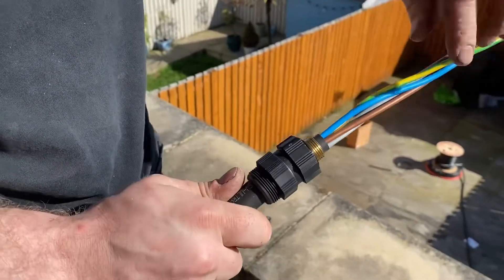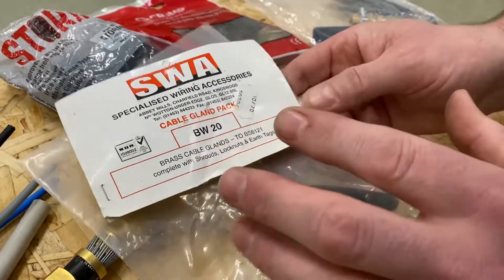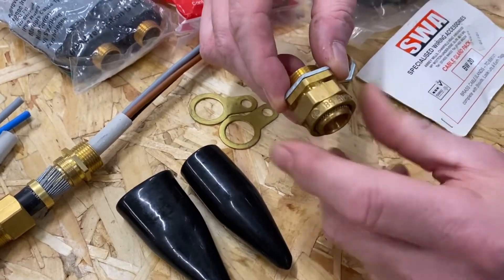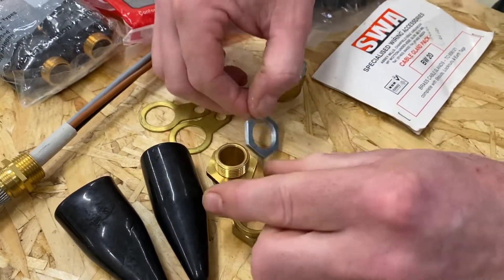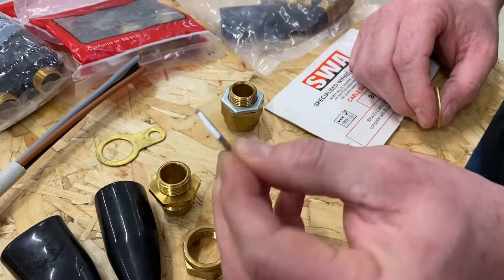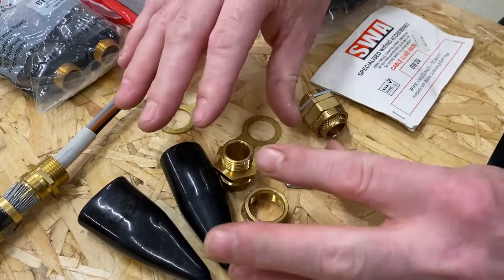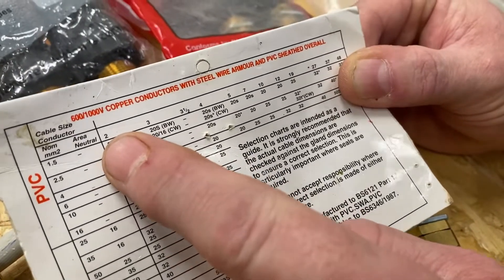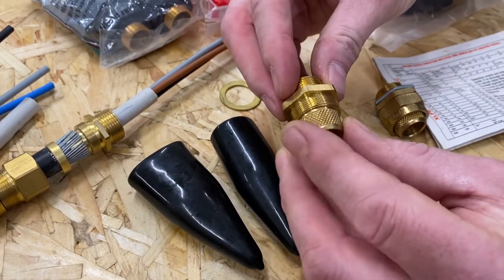SWA Cable - Everyone Gets This Wrong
In this video we look at the parts that make up a BW SWA cable gland. The BW steel wire armour gland is design to be used in dry environments. We look at all the elements that make up the gland including the earthing ring often called on site a banjo.

00:00 - Indoor gland
00:43 - What's in the  packet
01:07 - Gland body
01:32 - Matching the hole in the box
01:42 - 'S' stands for small
01:53 - NOT a banjo
02:22 - What's on the pack